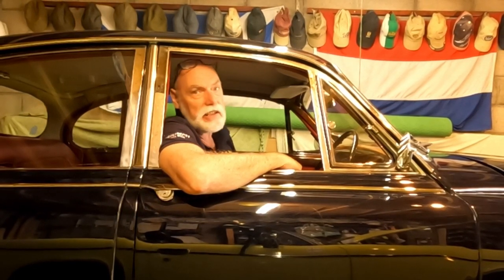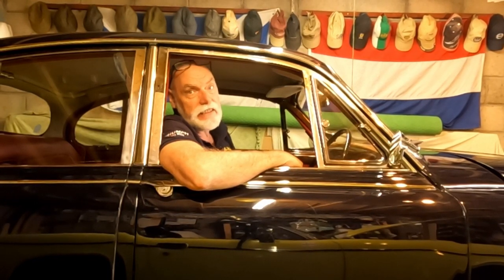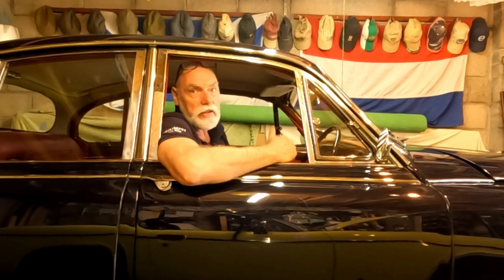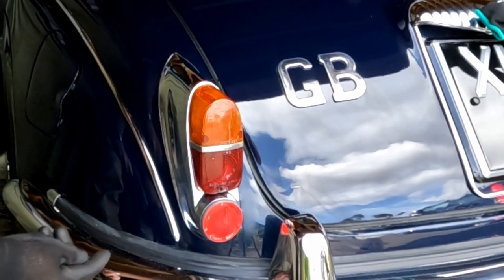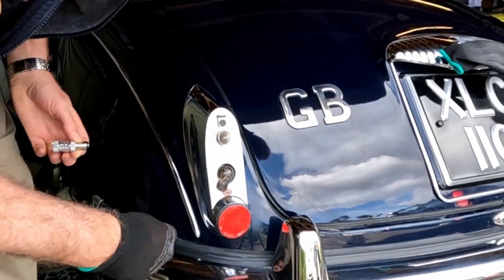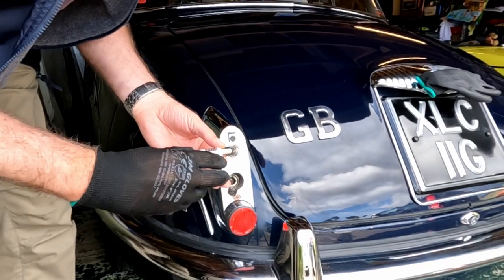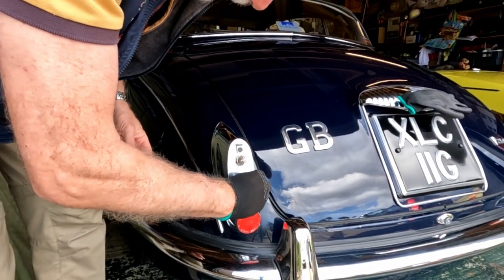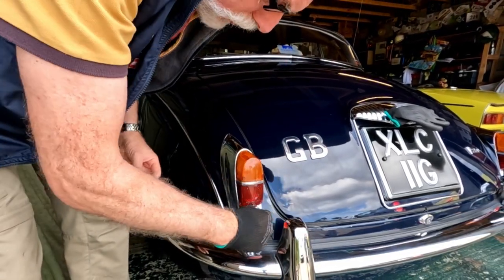Daimler V8 LED tail and brake lights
Short video how to replace the tail light bulbs to LED for much better lighting. (the contents of this video were recorded with my own equipment as an enthusiastic hobbyist and I do not purport to be a professional mechanic/videographer).